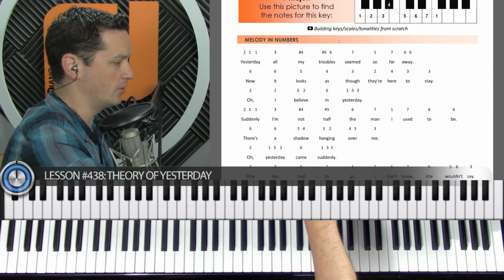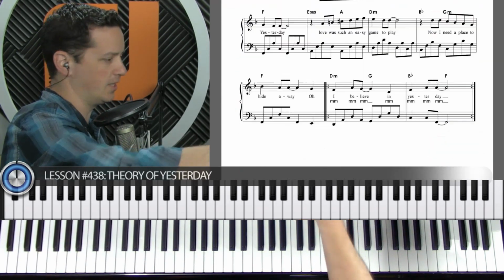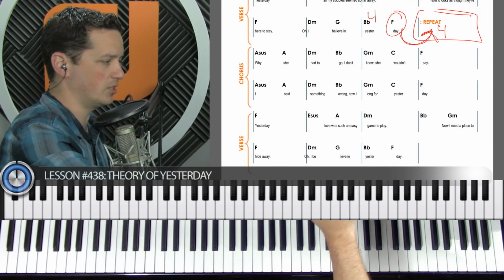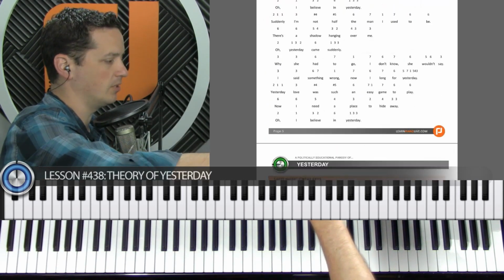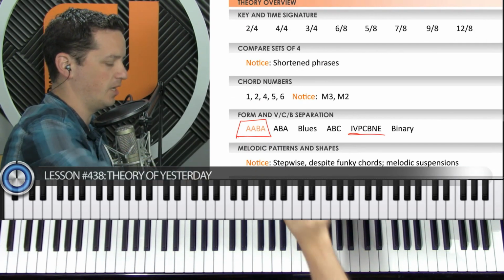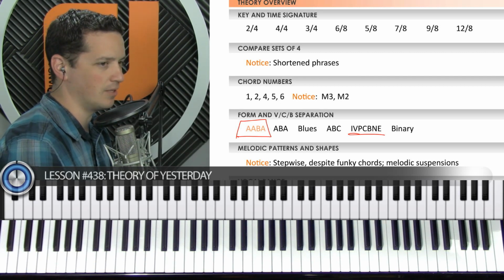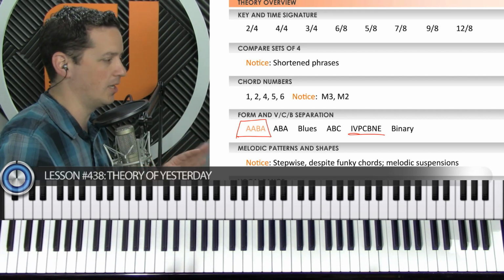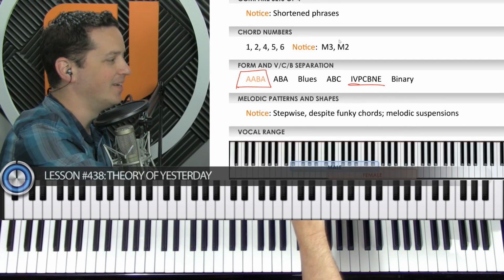Theory Of Yesterday piano cover tutorial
Our mission is to promote and educate a family of humble, encouraging pianists through immersive live lessons, our step-by-step piano academy, and hundreds of individual and systematically linked video lessons. Get personal feedback on your playing and receive downloadable worksheets and play-alongs with each lesson.

Come join the growing family of aspiring pianists at LearnPianoLive.com: Live, interactive online piano lessons at an insanely low monthly subscription.